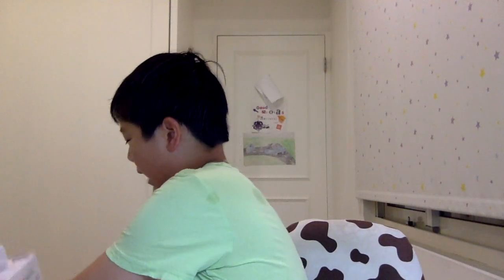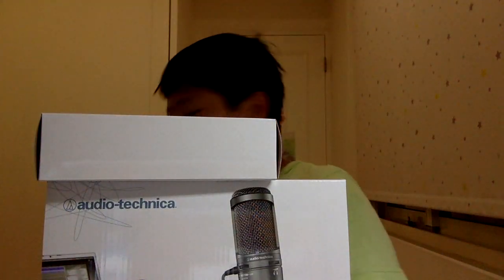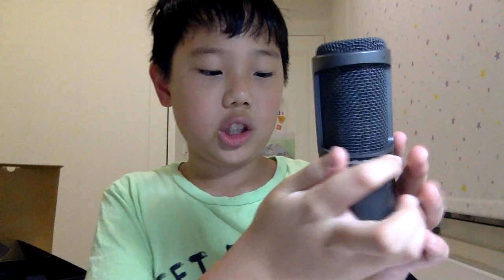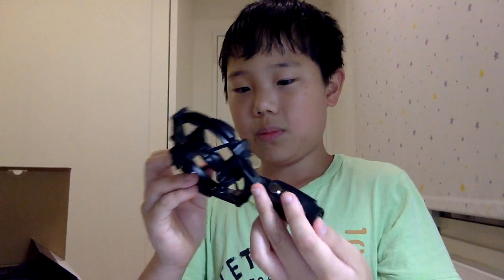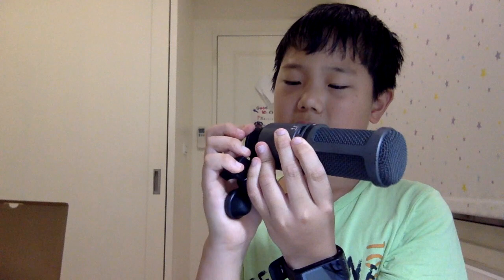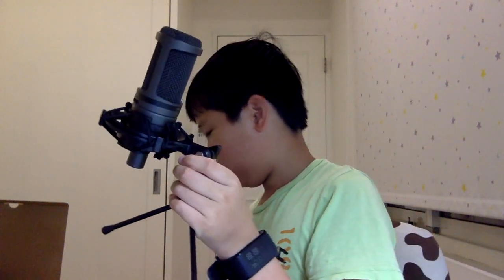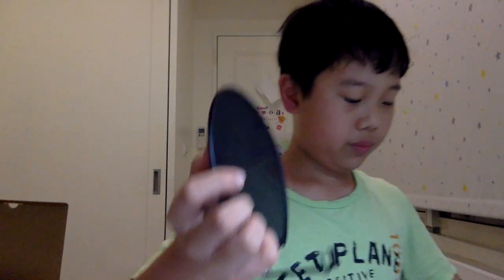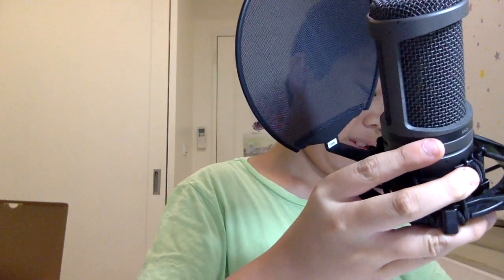Audio Technica AT2020 USB+ Unboxing & Audio Test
Today is where the official NickTHH will unbox his first studio microphone set. Prepare to watch him get amazed!